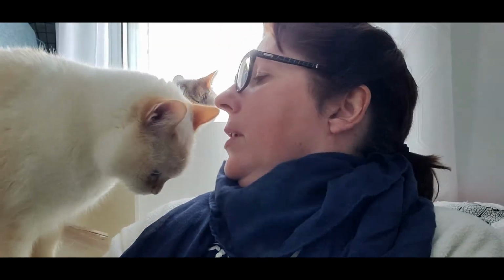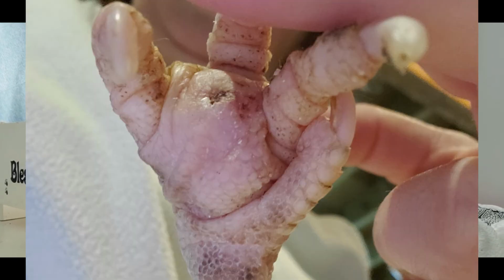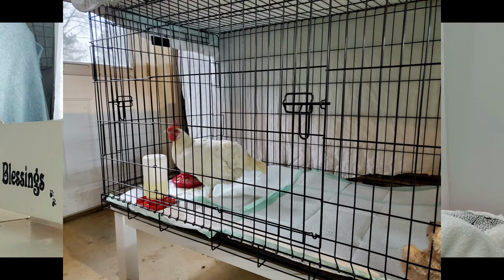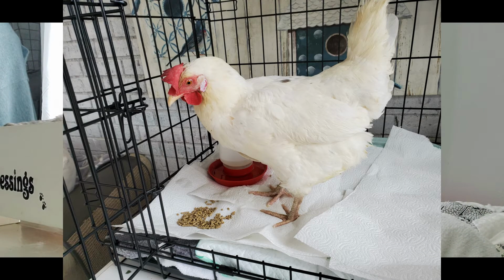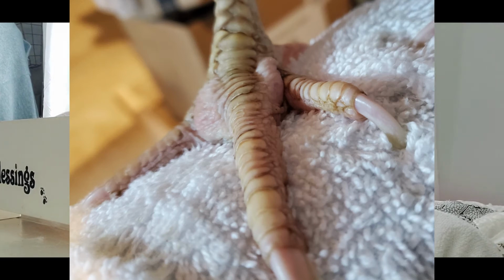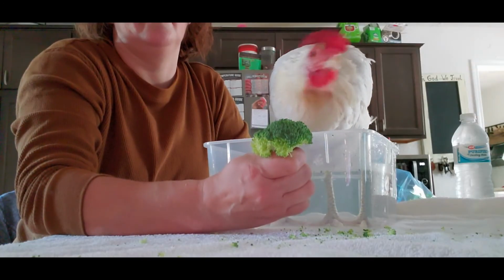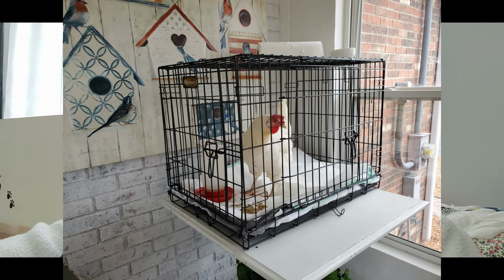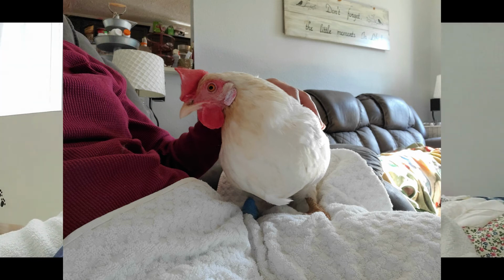What Bumble Foot??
As still new Chicken owner I'm still learning new things. Bumble foot was something I was pretty sure my girls dint get, because on how clean I keep my area in the run. Was I wrong? Love my girls and try my best to do right by them. Hope this video will help you some on seeing the signs and help your girls get through this.